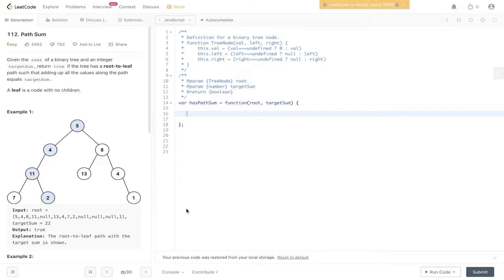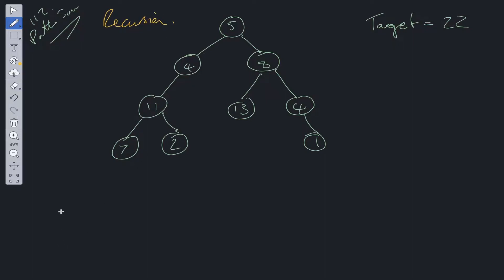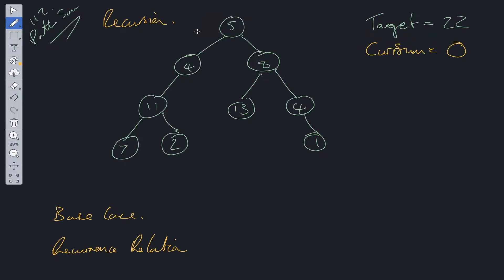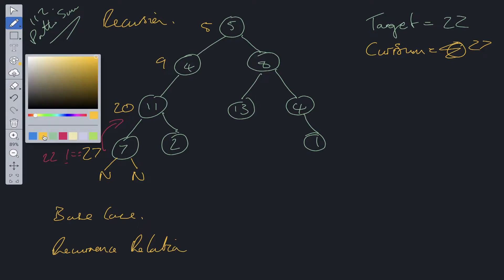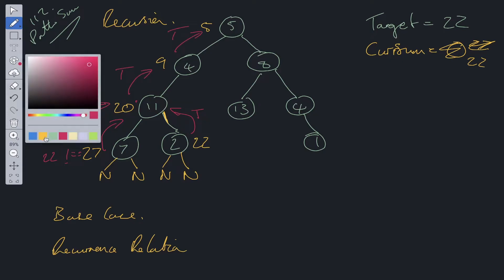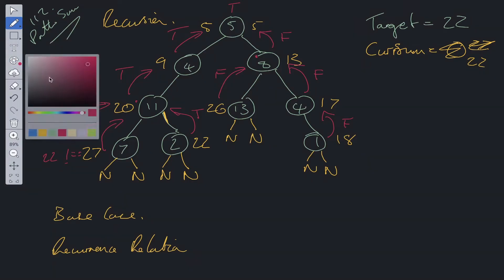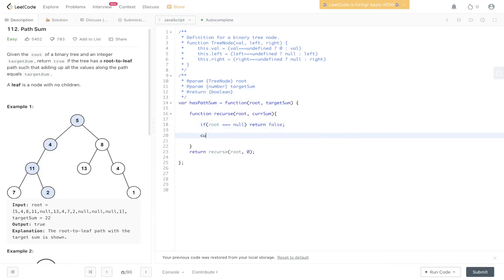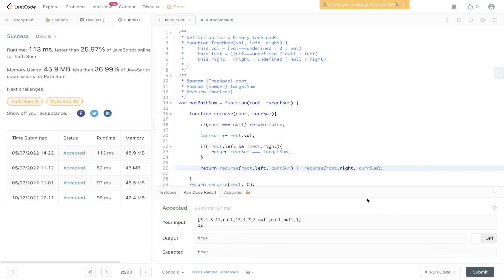Path Sum - LeetCode 112 - JavaScript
Step by step walk through of the solution to the popular Meta coding interview question, Path Sum.

LeetCode 112

JavaScript

0:00 Intro
0:46 Explanation
5:08 Code